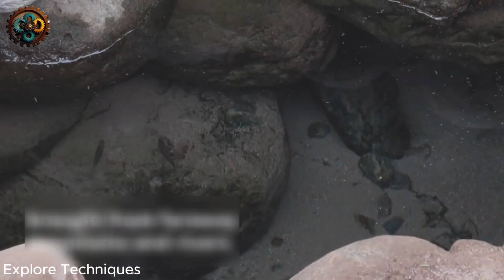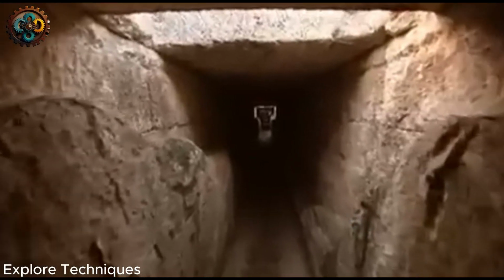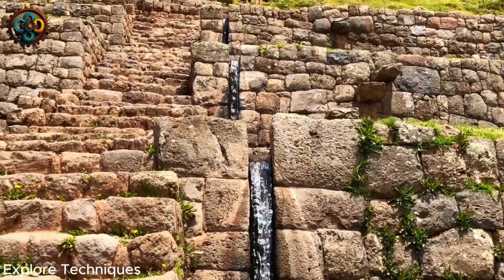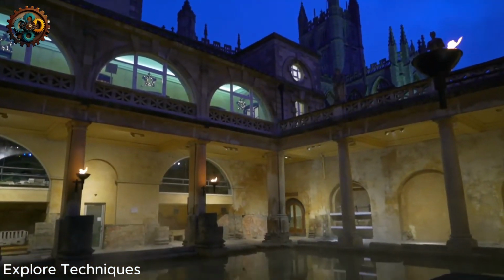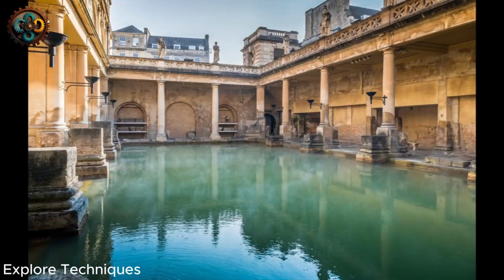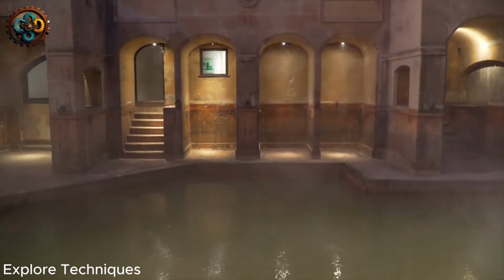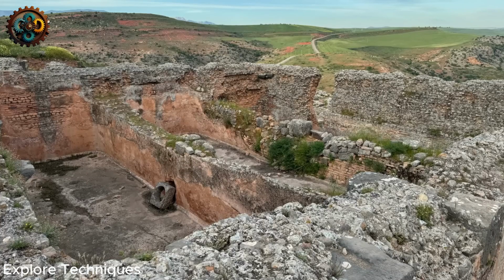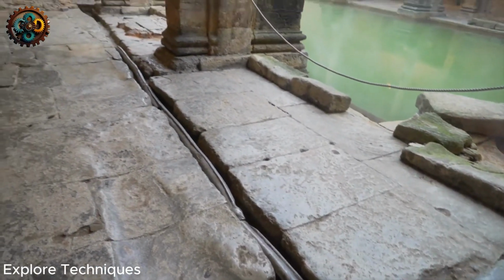The Mysterious Construction Technology of the Roman Empire: Things You Didn't Know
The Roman Empire is renowned for its grand and durable architectural structures. They used advanced building techniques such as aqueduct systems to transport water over long distances, hypocaust technology for underfloor heating, and Roman concrete that helped their structures last for millennia. Their massive bridges, tunnels, and public baths remain marvels of the modern world. Today's video will explore the incredible secrets and construction techniques of the Romans, revealing things you might not have known about this ancient civilization